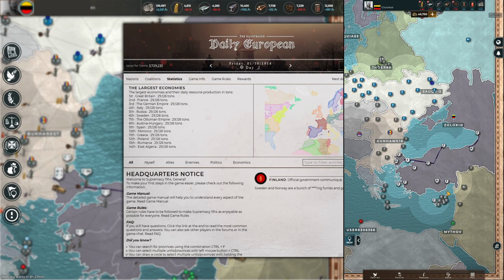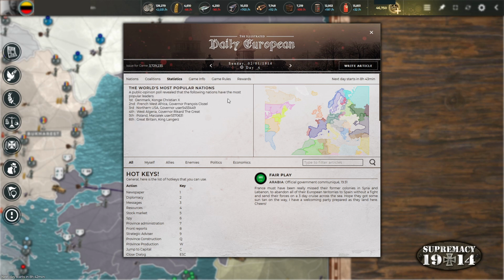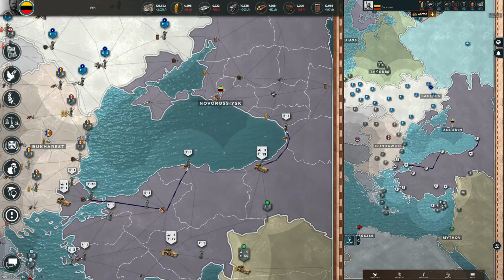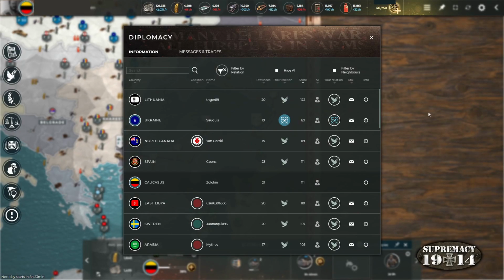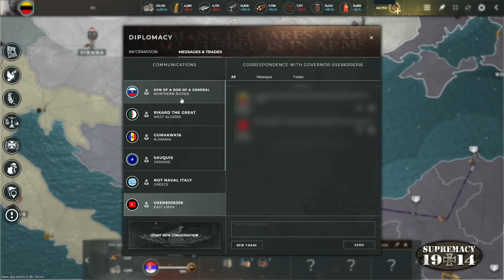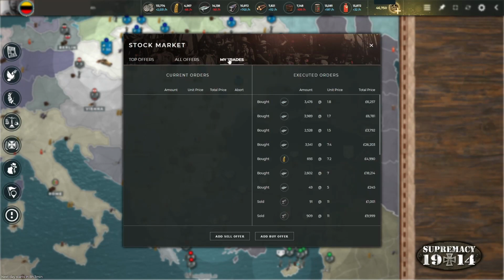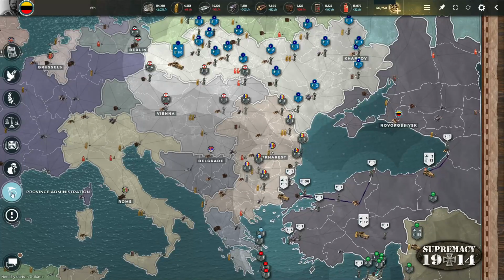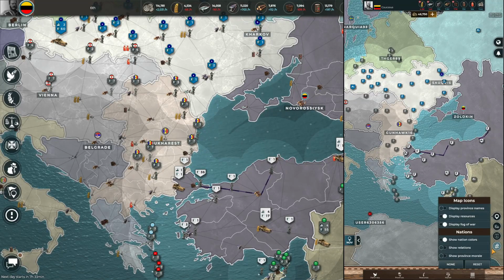Supremacy 1914 Tutorial - UI guide!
Correction!*:
- Provinces can be traded from day 7 (not 3)
- MOBILE: Filtering newspaper to "Economics" should give you some statistics as well
- MOBILE: You can see spies under Spies menu, When selecting a province (above "Morale") & when pressing on provinces name (under espionage) where you can click on Spy logo.
- MOBILE: You can "use classic Province List view" by toggling it on in the Settings (RECOMMENDED)
- MOBILE: You can toggle confirmation for payments under Settings (RECOMMENDED)

Back at it again with another tutorial. This video covers the basics for navigating the menu on the Desktop and the Mobile version as well. IDK if this helps anyone, I can't give you back those 15 minutes so hopefully you'll learn something new.

If you are an expirienced player please feel free to point out any mistakes I made. I will make sure to add them in the description and pin the corrections in the comments.

Again, this is just the basics. Every topic in the video can be covered in more detail which im planning to do.

P.S. If anyone from BYTRO is watching... Im sorry for stealing your assets.

0:00 Intro

0:15 Newspaper
4:20 Diplomacy
8:38 Coalitions
9:15 Resources
9:40 Stock Market
10:33 Espionage
12:17 Province Administration
13:52 Reports
14:05 Map controls
14:21 Chat
14:16 Fin/Guess the song